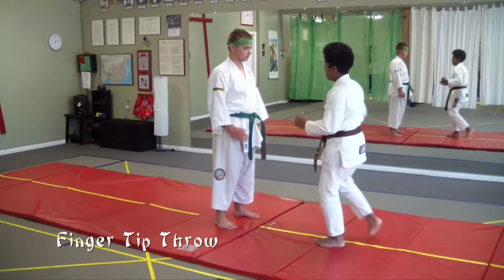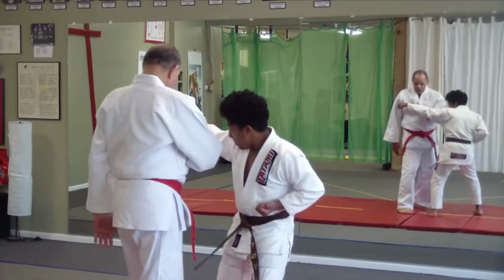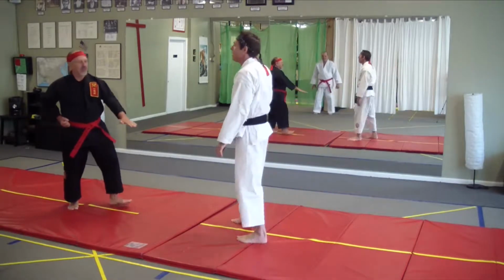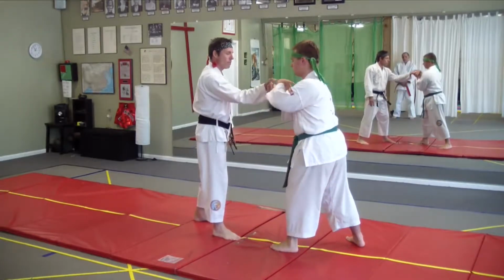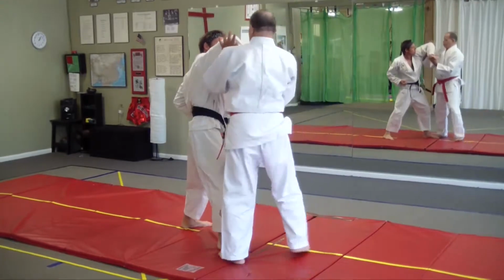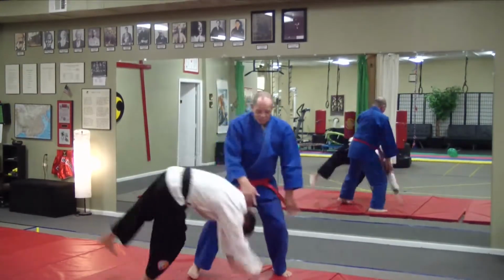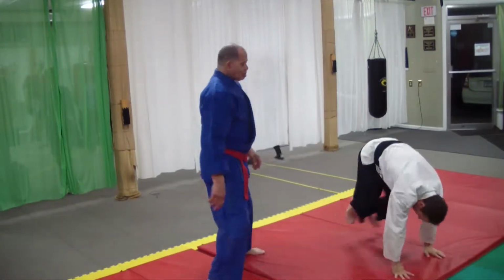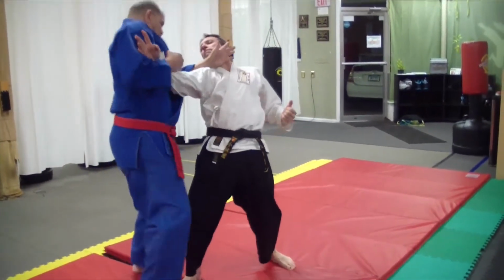2014 Fight Back Ep3